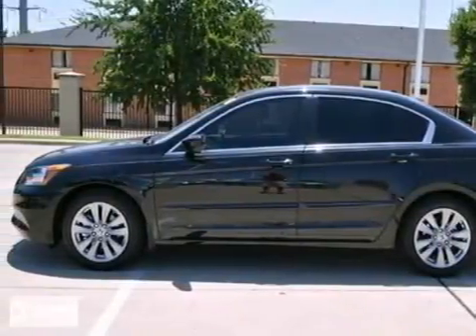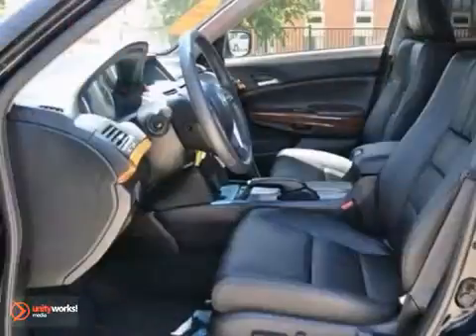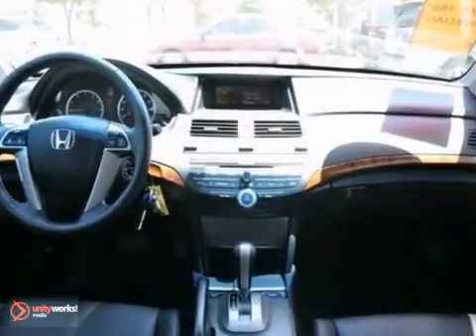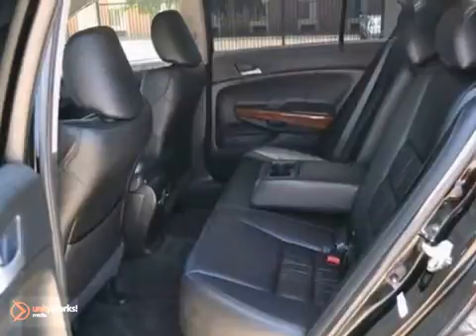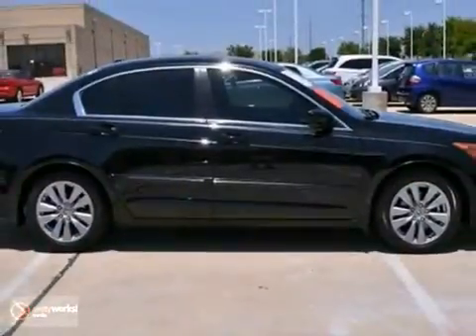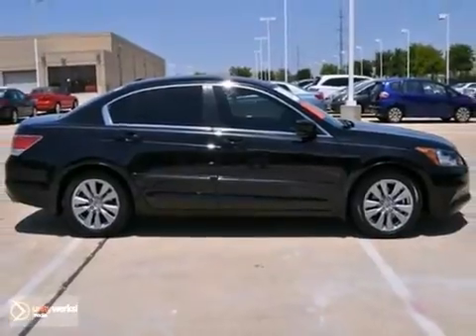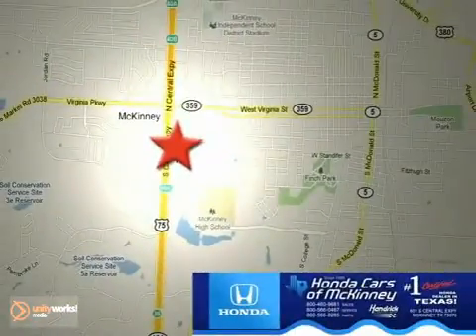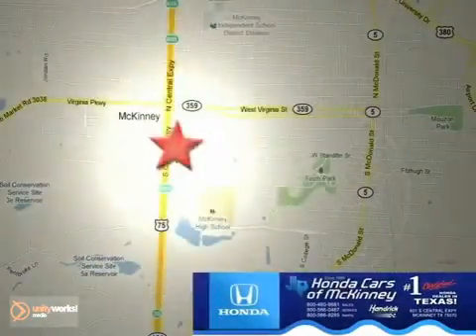2012 Honda Accord A124112 in Dallas TX McKinney, TX - SOLD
SOLD - If you are looking for real value on a great used car, Honda Cars Of McKinney invites you to call and make an appointment to view this 2012 Honda Accord, stock# A124112. We are conveniently located near Dallas TX McKinney, TX and known for our great selection, reliability and quality. Call to take a look at this 2012 Honda Accord today.

601 S Central Expy
Dallas TX McKinney TX, 75070